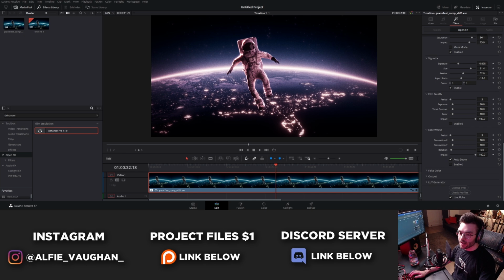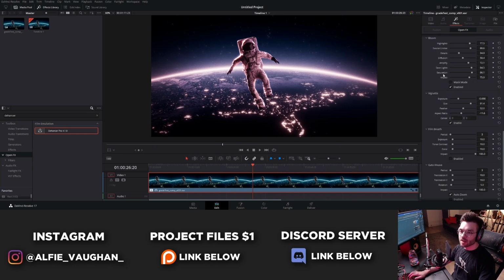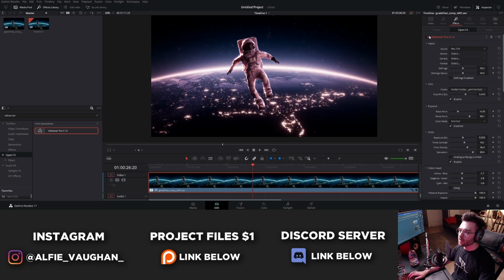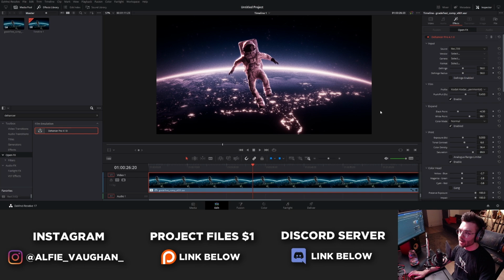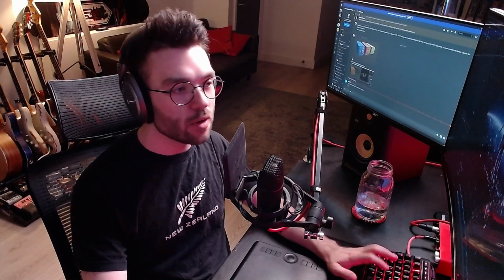Colour Grading Your 3D Renders | Dehancer Pro Review